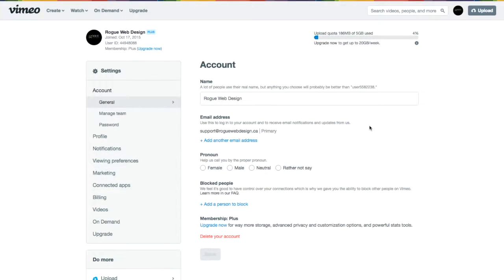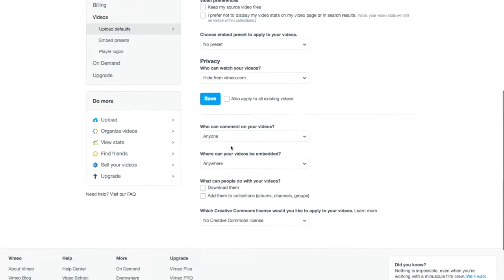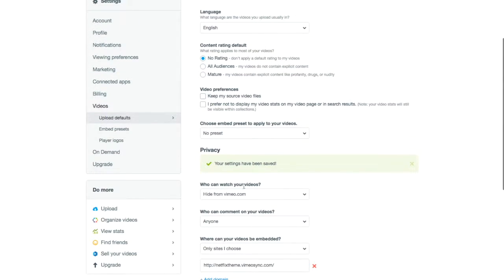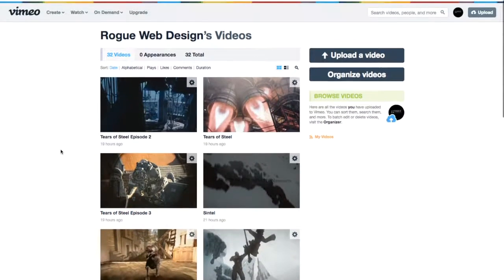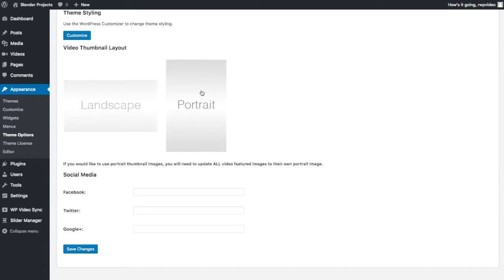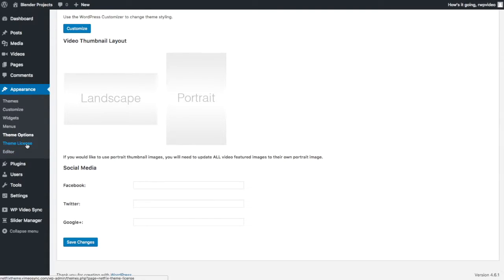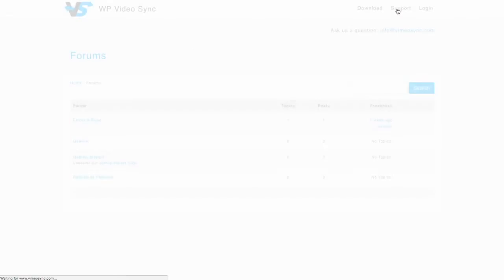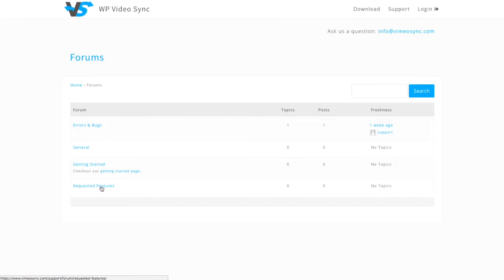Creating Your Own Netflix - Restricting Videos & Updates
An important part missed was restricting your Vimeo videos to your WordPress website only. This video will cover that as well as mention some potential updates to come and how the forum works.